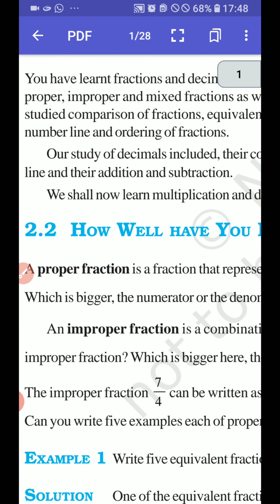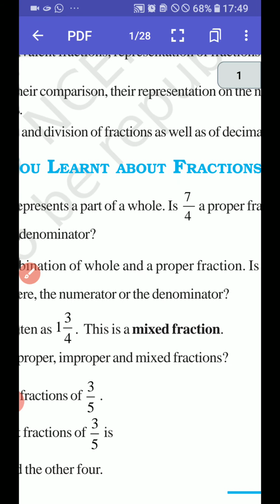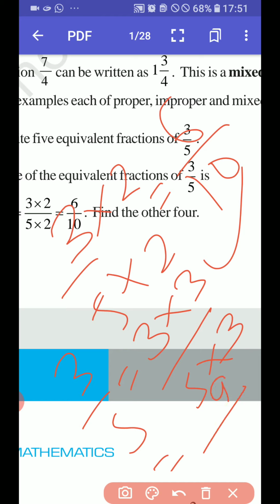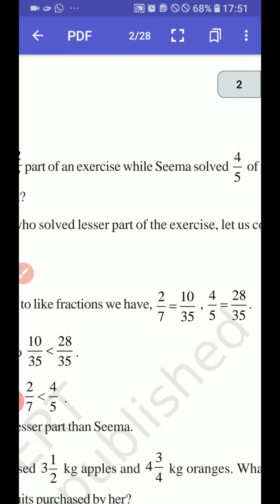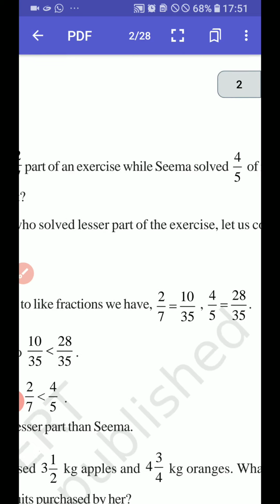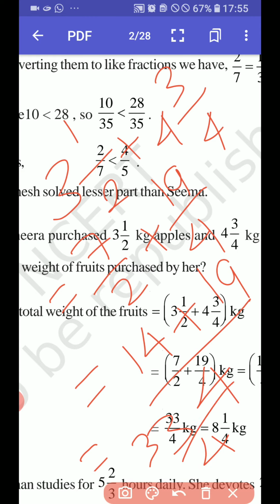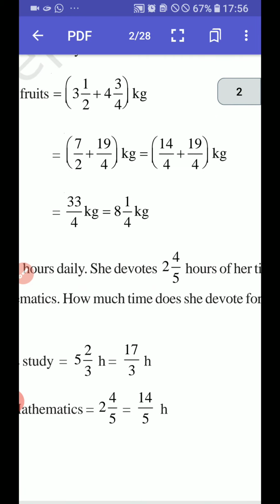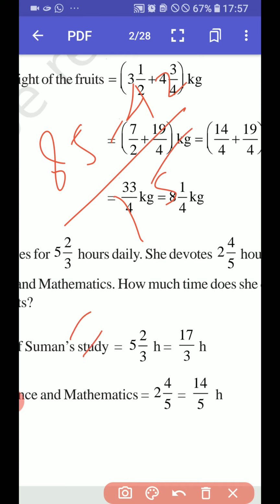Class 7 ch-2, part-1 Fractions and Decimals